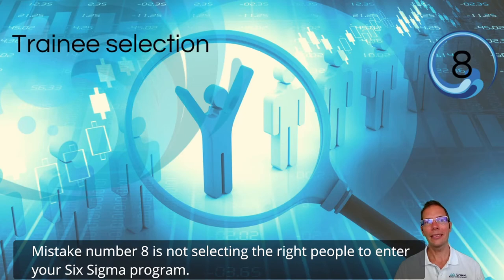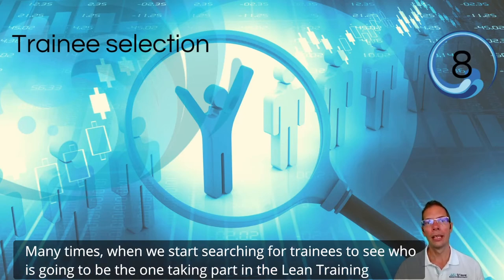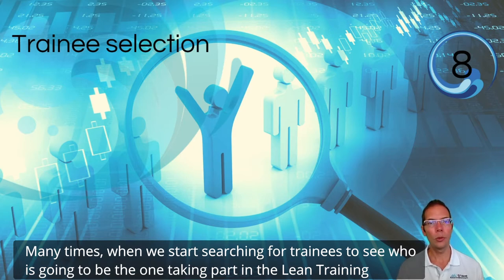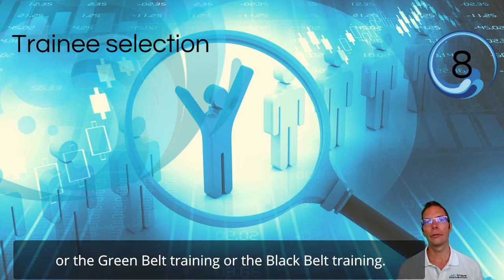Top 10 Mistakes when Implementing Six Sigma: Mistake #8 Trainee Selection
For mistake number 8 we have "Not selecting the right people for the Six Sigma Project". This is a difficult mistake to detect, but it is easily avoidable too. Stay tuned if you would like to avoid this mistake altogether, and if you would like to watch the 10 mistakes when implementing Six Sigma in your organization check our website at:

Achieving Excellence Together!